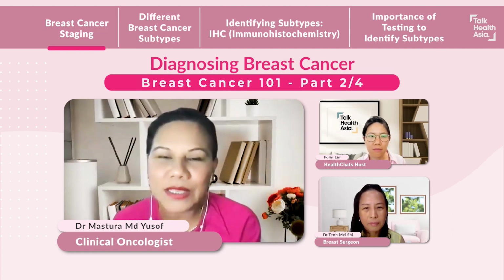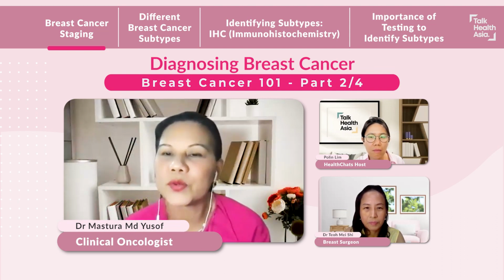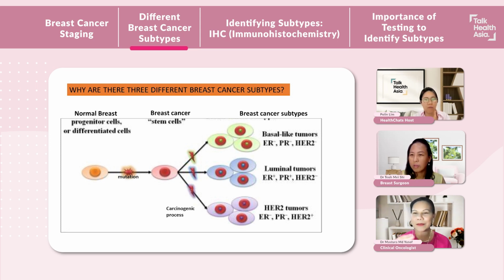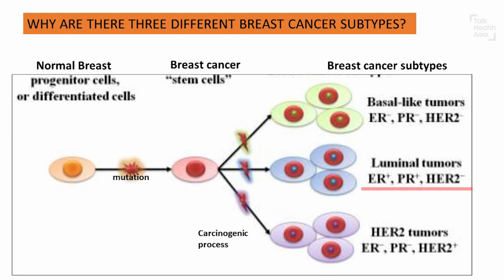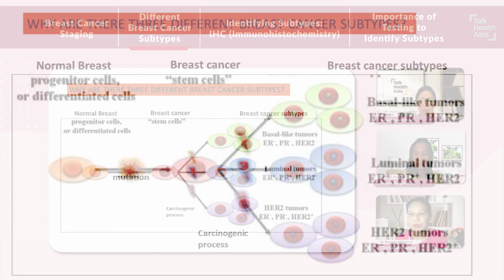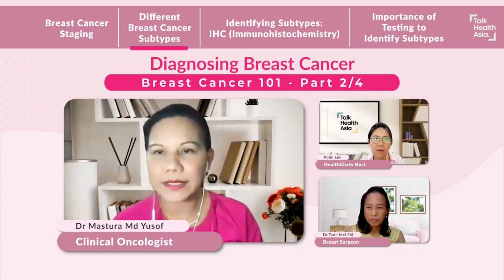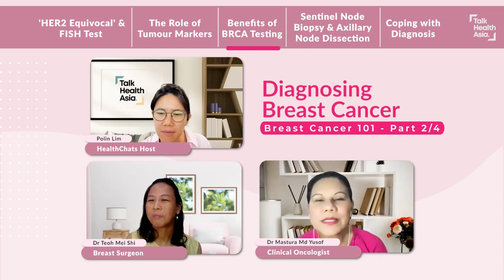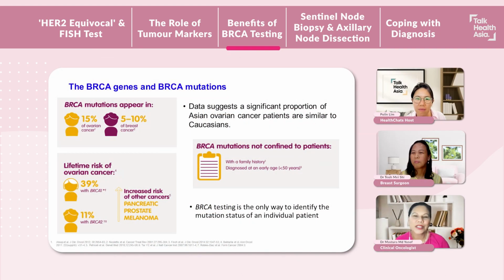Are All Breast Cancers the Same? | Breast Cancer 101 | Dr Mastura Md Yusof & Dr Teoh Mei Shi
3 types? 4 types? How many breast cancer subtypes are there? What do you do if you feel a breast lump? What are the benefits of doing gene testing? How does one cope with a cancer diagnosis?

In the second part of the Breast Cancer 101 series, Clinical Oncologist Dr Mastura Md Yusof & Breast Surgeon Dr Teoh Mei Shi answer pressing questions about how breast cancer is diagnosed and staged. From diagnostic tests to the different breast cancer subtypes, this episode contains life-saving insights that shouldn't be missed!

This series is part of Together,Gather, a movement by TalkHealthAsia.com in collaboration with Breast Cancer Welfare Association (BCWA) for kickstarting better breast health literacy in Malaysia. To help women diagnose breast cancer early for better survival outcomes. To educate women about different breast cancer subtypes to encourage treatments that match breast cancer subtypes.

ABOUT US
+ Healthcare Bite-sized Videos
+ Private Doctors Easy-search Directory
+ Private Hospitals Informative Listing

00:00 Introduction
00:36 Investigation for Diagnosis
01:29 Triple Assessment
02:02 Breast Biopsy
03:43 Breast Cancer Staging
08:21 Different Breast Cancer Subtypes
12:23 Identifying Subtypes: IHC (Immunohistochemistry)
13:28 Importance of Testing to Identify Subtypes
14:02 'HER2 Equivocal' & FISH Test
16:24 The Role of Tumour Markers
17:25 BRCA Testing
25:17 Sentinel Node Biopsy & Axillary Node Dissection
26:09 Coping with Diagnosis